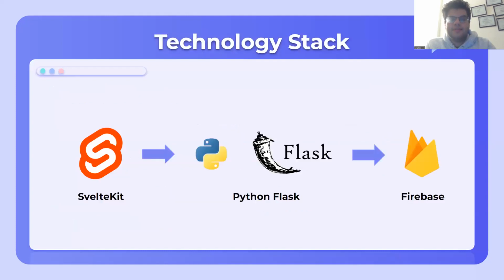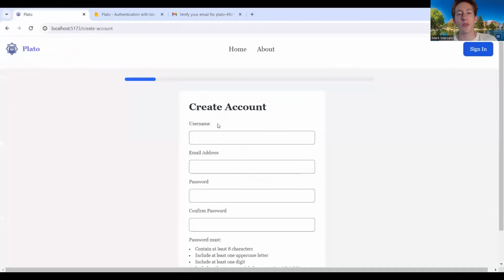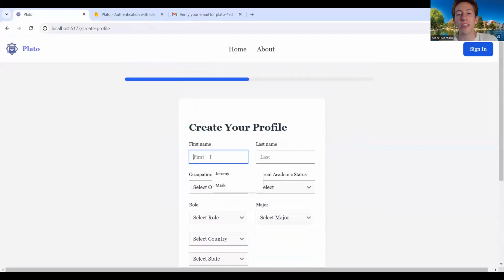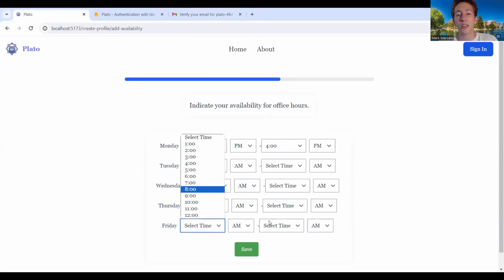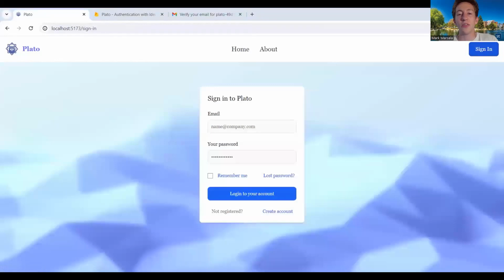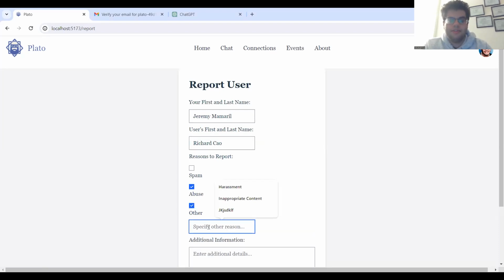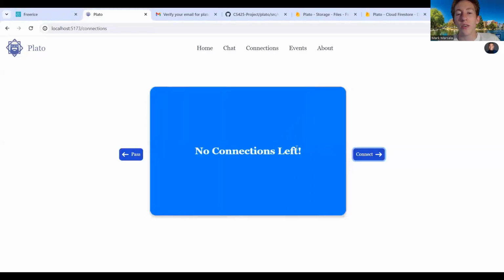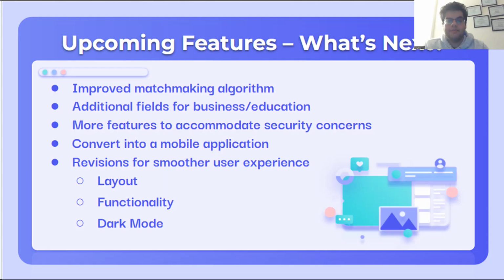CS 426: Plato | Team 19 | Spring 2024.